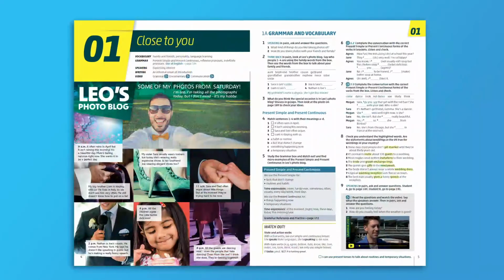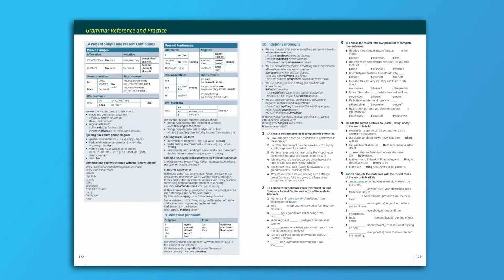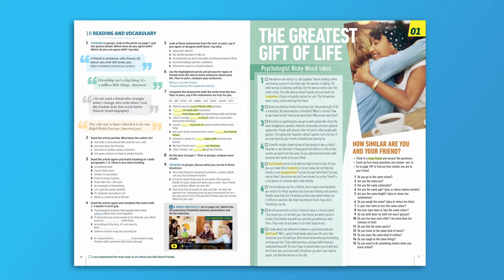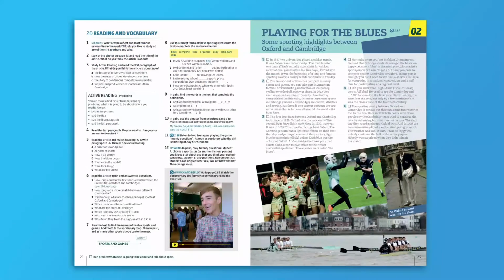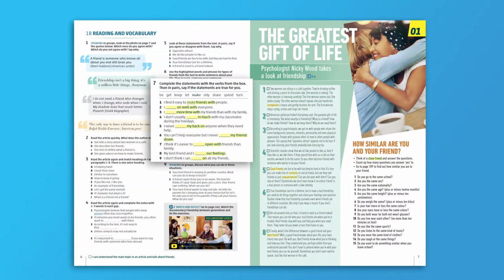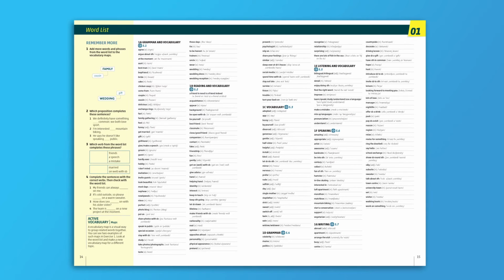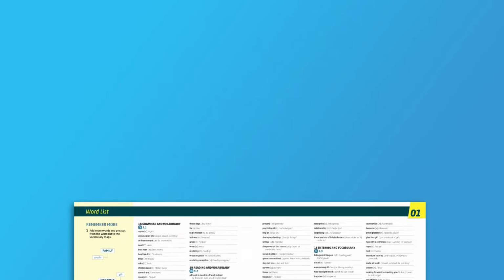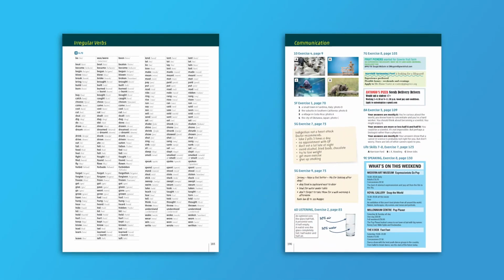Pearson - HighNote A unit walkthrough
HighNote  unit walkthrough